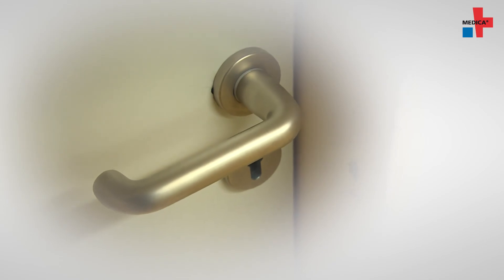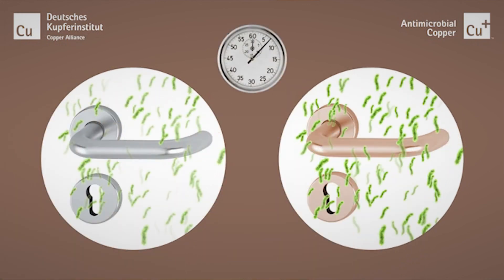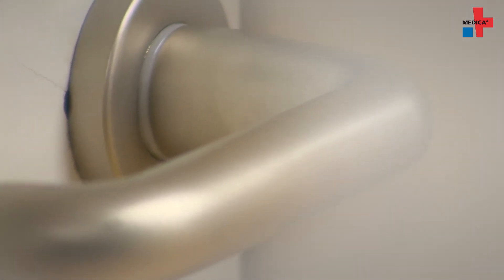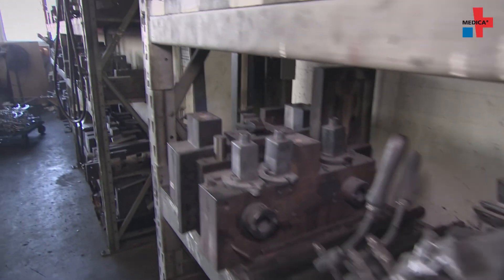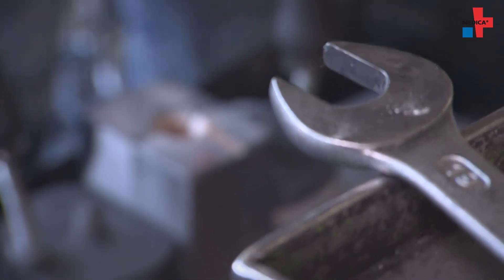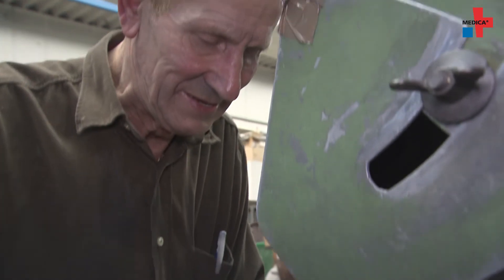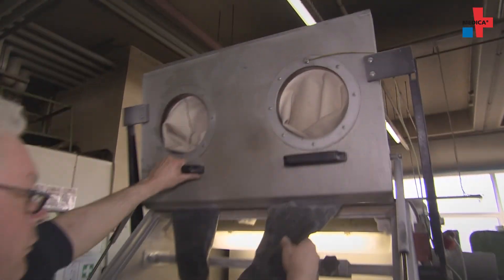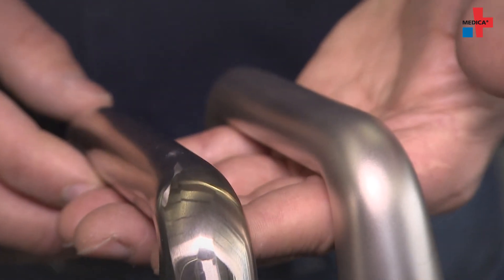Copper: The New Building Block in Hospital Hygiene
Germs can be easily transmitted from person to person in hospitals. This is especially dangerous for patients when their immune system is weakened by an existing disease or not yet fully developed, as is the case with children. Doctor Erdmuth Schubert from the Hospital Niederberg explains in the current MEDICA-video, why door handles made of copper alloys are an important new piece in hospital hygiene. And Manuel Kollenberg from Wilhelm May GmbH shows how the door handles are produced.